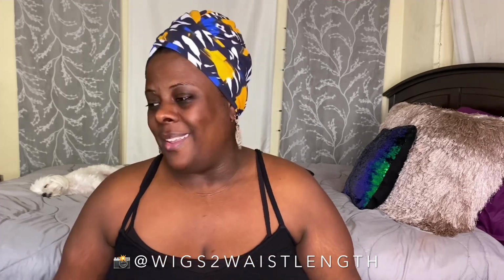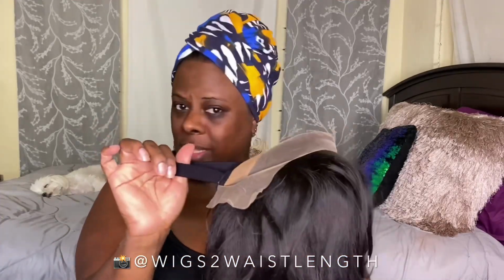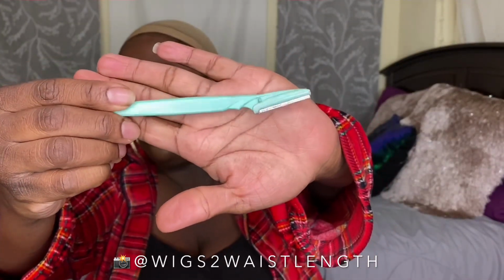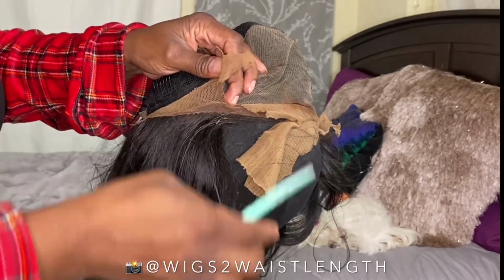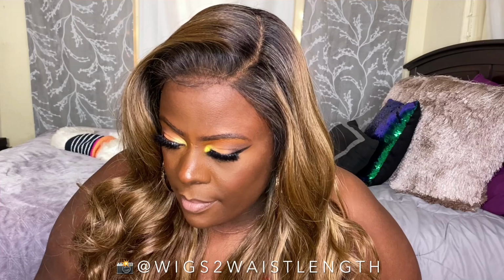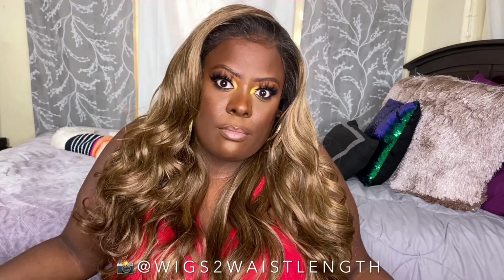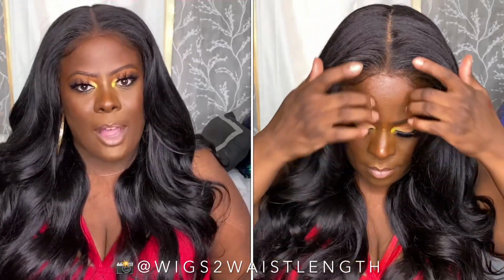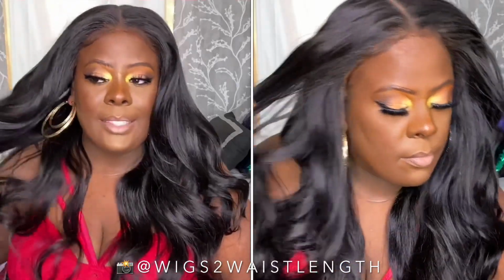NEW!! $50 SEW IN?? || Outre Melted Hairline HD Lace LAUREL || Wigs2WaistLength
Welcome back ladies!

Baby she is THICK wit it!

Let’s get in to Miss Laurel by Outre. She is part of the Melted Hairline collection and she’s got me sayin WhatLace. What say you? Are we feeling thick hair or are we ditchin her?

Let’s chat below ladies

As always ladies, take care.

XoXoXoXo

Wigs2WaistLength
Meekah Lynne

Let’s chat below!

DETAILS
TIMESTAMPS
00:00 //  Intro
01:16 //  Unit specs
02:23 //  Fake Scalp Closeup
02:30 //  Tinting/Darkening The Lace
02:37 //  Cutting Out The Fake Scalp
03:36 //  Parting Space WITH Fake Scalp
03:46 //  Wig Install WITH Fake Scalp
04:17 //  Closeup WITH Fake Scalp
05:06 //  Is It Worth Removing The Fake Scalp??
05:33 //  Hairline Specs(This is GLUELESS)
05:56 //  Density
06:02 //  Tangle? Shed?
06:22 //  360 View
06:33 //  Cons
06:55 //  360 View Part Duece
07:13 //  Would I Buy Again??
07:43 // Outro
07:48 //  BLOOOOOP!
08:21 //  YouTube Shoutouts! See your name? Let me know below :-)

I always state the color/cap construction of each unit in the videos I post.

If you’re interested in the products I use, check out the items below

Fenty Beauty Foundation (Shade 450 & 460)
Fenty Beauty Concealer (Shade 445)
Makeup Eraser
💎HAIR
Edge Control
Edge Brush
Got2B Gel
Got2B Freeze Spray
Styling Mousse
STYLING TOOLS
Wand Curler
Flat Iron
Bed Head TIGI Wave Artist
Hot Shot Tools Paddle Dryer (DUPE)
HAIR CARE
Aussie Moist Shampoo(4 Pack)
Aussie Moist Conditioner (4 Pack)
Aussie Moist Hair Oil
Leave In Conditioner
Edge Booster Edge Control

All videos and pictures are shot using:
iPhone 12 PRO

FTC **All products have been purchased by me unless otherwise stated. I will only give my honest opinion for every review. Please thoroughly research before making any purchase.